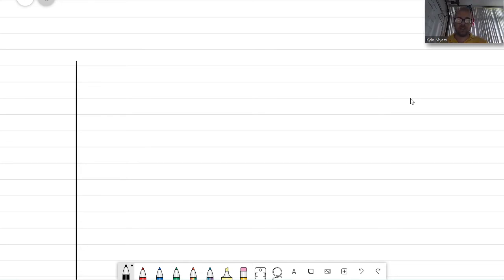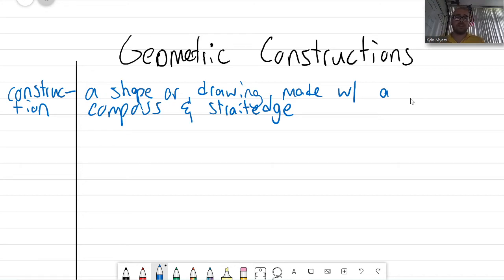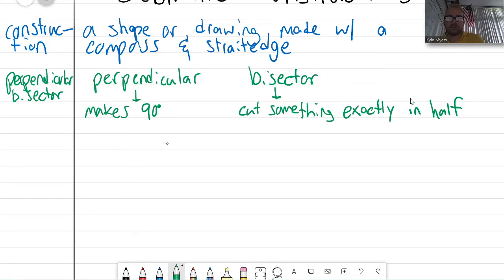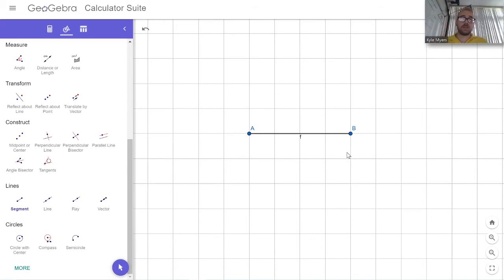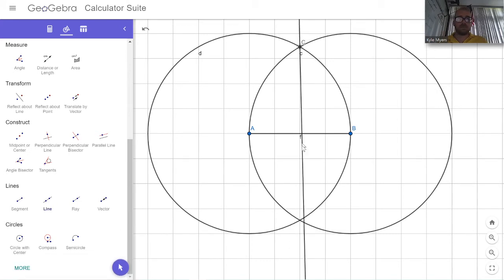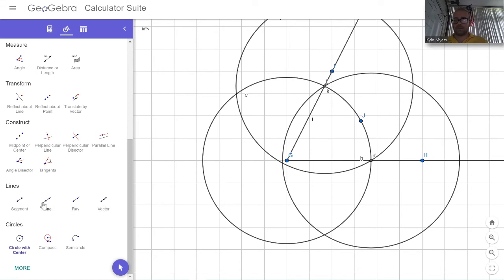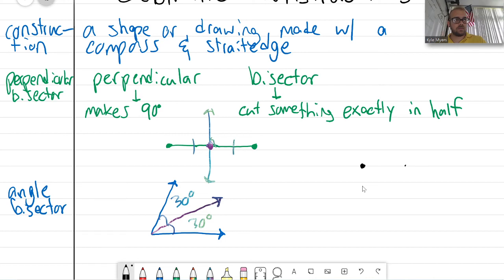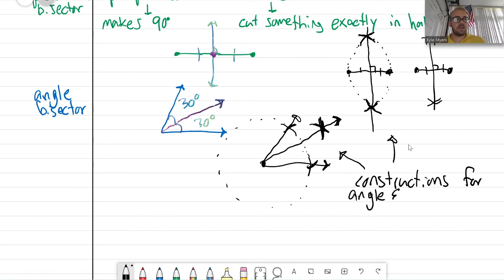Geometric Constructions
Video for Geometry 2020 1.2 Constructions notes for a classroom

Having trouble with math? I have a guide called "The 5 Math Mistakes Everyone Makes and How to Avoid Them" you can grab- for free- at MyersMathematics.com